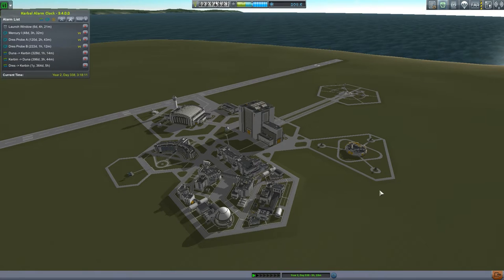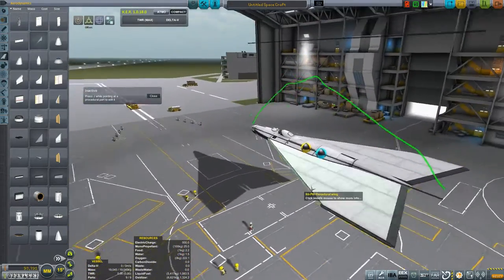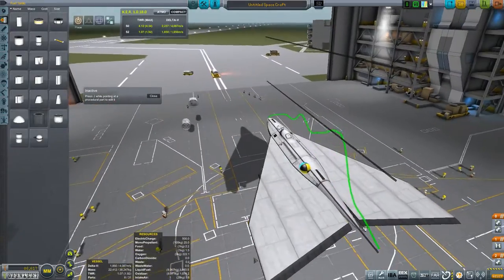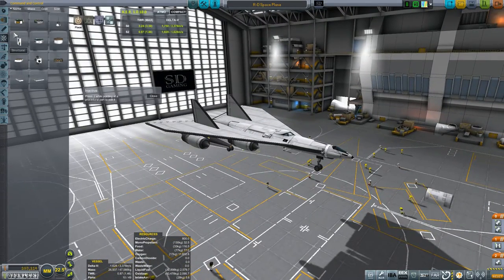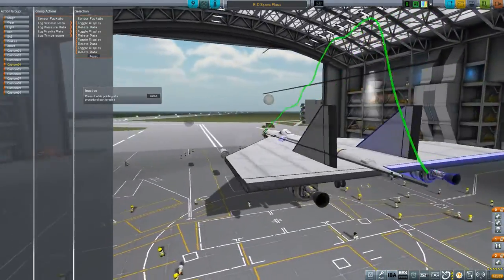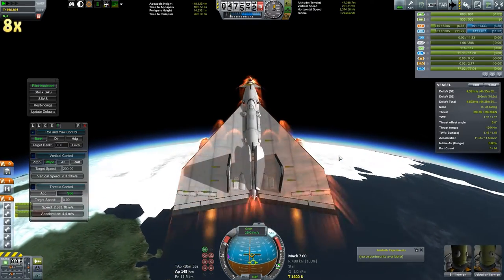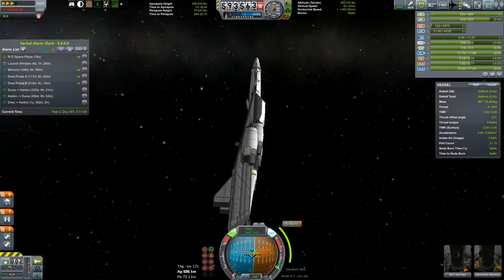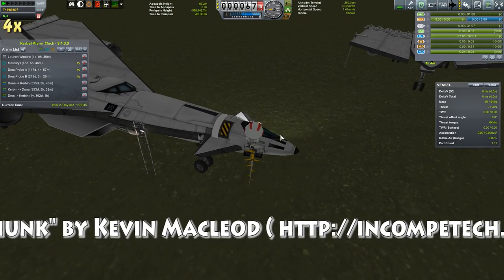Let's Play KSP 1.0.4 (Science Harder Campaign) S3E40 Grabbing Graviolis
In this episode, Bob, Bill, and Jeb head out in search of Graviolis.

List of Mods (Updated Ep 18)
- ActiveStruts 1.1.1
- ActiveTextureManagement-x86-Aggressive 4-3
- AdjustableLandingGear 1.0.4
- AdvancedFlyByWire 1.5.1
- AGExt 1.31
- AlternateResourcePanel 2.6.3.0
- AmbientLightAdjustment 1.3.1.1
- B9 R5.2.8
- B9AerospaceProceduralParts 0.34
- BDAnimationModules v0.5.2
- Chatterer 0.8.1
- CIT-Util 1.2.1
- CoherentContracts 1.02
- CommunityResourcePack 0.3.3
- ContractConfigurator 0.7.3
- ContractConfigurator-ContractPack-SCANsat v0.5.0
- ContractConfigurator-RemoteTech 1.1.0
- ContractScienceModifier 0.4
- ContractsWindowPlus 4.0
- CrossFeedEnabler
- CrowdSourcedScience v2.0
- DDSLoader
- DeadlyReentry v6.4.0
- DockingPortAlignmentIndicator 6.1
- EditorExtensions 2.5.1
- EnhancedNavBall 1.3.5
- EnvironmentalVisualEnhancements 7-4
- EnvironmentalVisualEnhancements-HR 7-4
- FerramAerospaceResearch v0.14.6
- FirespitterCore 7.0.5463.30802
- Fusebox 1.3
- HyperEdit
- InfernalRobotics 0.19.3
- IntakeBuildAid 0.5
- KAS 0.4.10
- KerbalAlarmClock
- KerbalEngineerRedux 1.0.15.2
- KerbalFlightData R16
- KerbalFlightIndicators
- KerbalJointReinforcement v3.1.2
- KineTechAnimation
- KlockheedMartian-Gimbal 3.0.1.0
- KSPAPIExtensions
- KSP-AVC 1.1.5.0
- MechJebRPM
- ModOrientedTechTree 0.3.1
- ModularFuelTanks 5.3.0
- ModuleManager
- OblivionAerospace v0.1.3
- PilotAssistant 1.4.1
- PreciseNode
- ProceduralFairings
- ProceduralParts v1.0.2
- Goodspeed Automatic fuel pump
- QuickRevert
- RasterPropMonitor-Core v0.19
- RCSBuildAid 0.6.1
- RealChute 1.3
- Regolith 0.1.7
- RemoteTech v1.6.3
- ResGen
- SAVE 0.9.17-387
- SCANsat v10.0
- ScienceAlert 1.8.4
- SmokeScreen
- SteamGauges
* StockBugFixModules v0.1.7e
- TACLS v0.10.2b
- TACLS-Config-Stock v0.10.2b
- TechManager
- ToadicusTools 6
- Toolbar
- Trajectories
- TransferWindowPlanner v1.2.3.0
- TweakableEverything 1.8a
- TweakScale v1.52.1
- UKS 0.22.8
- UniversalStorage 1.0.90.2
- USITools 0.3.2
- VirginKalactic-NodeToggle 1.6.1
- VNG-Parachute 1.2
- VNG-Parachute-EVALoading 1.0
- VNG-Plugin 0.7.2
- WaypointManager 2.1.6